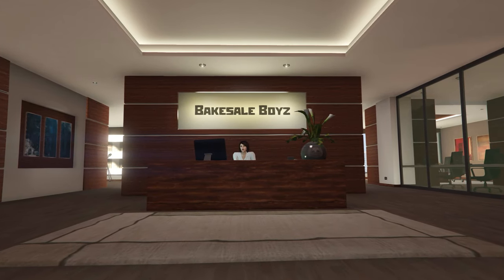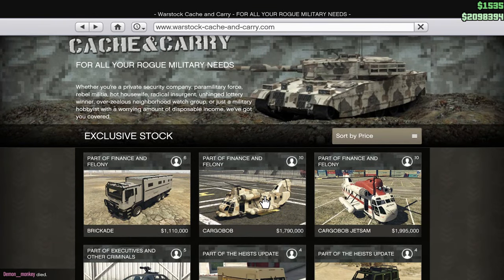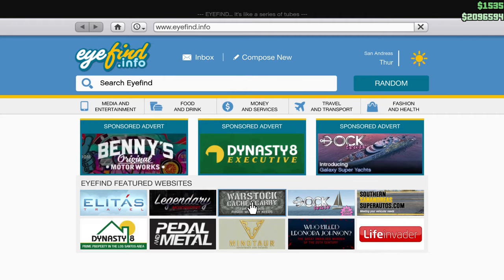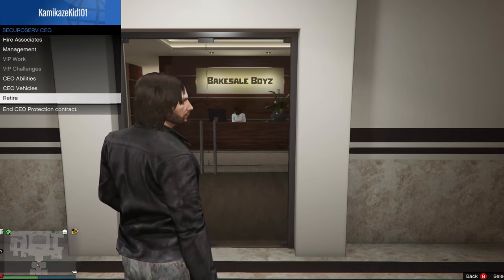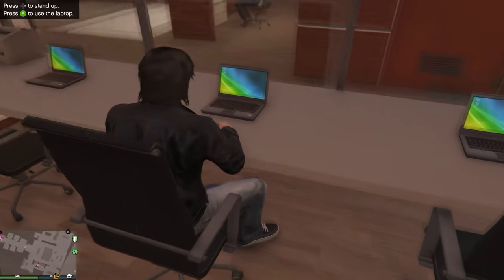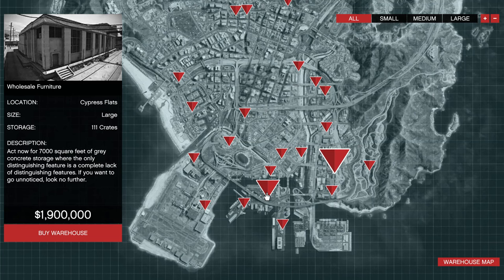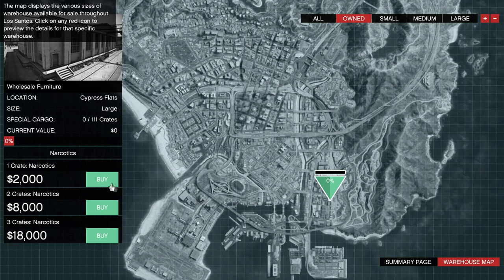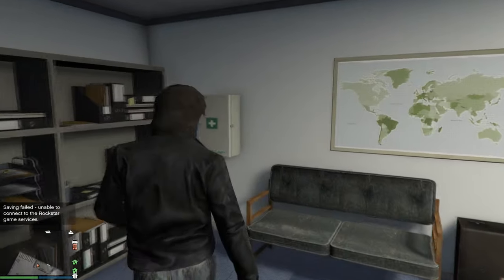FULL LENGTH GUIDE TO FINANCE AND FELONY | GTA V Online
The Finance and Felony update has added a bunch of new vehicles, clothes, buildings and warehouses to the GTA V Online Franchise.
This video will break down the whole concept of being a CEO and working as a medium for smuggling exports into warehouses!

Add me on these bad boys!